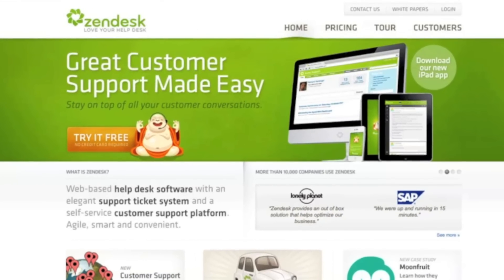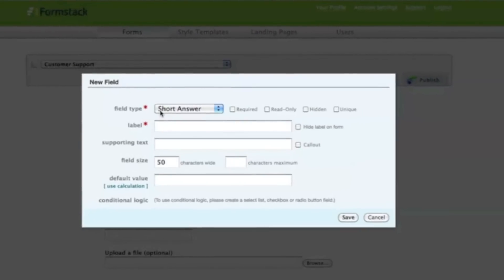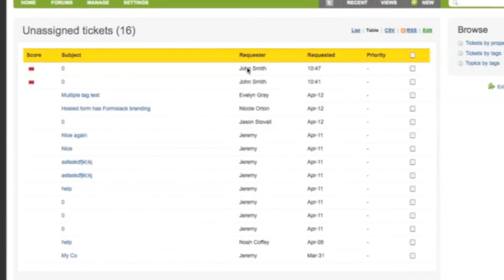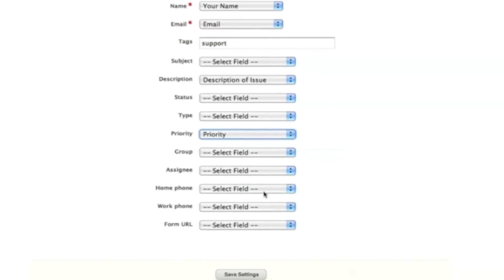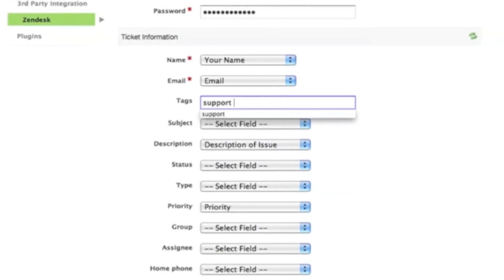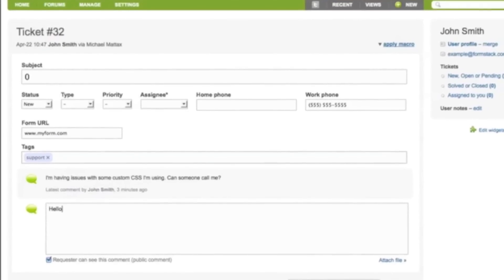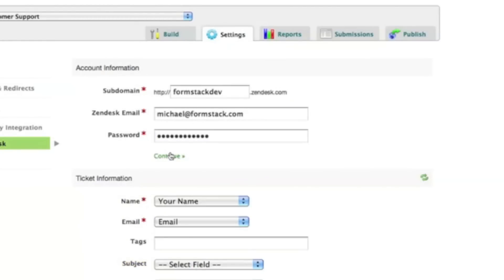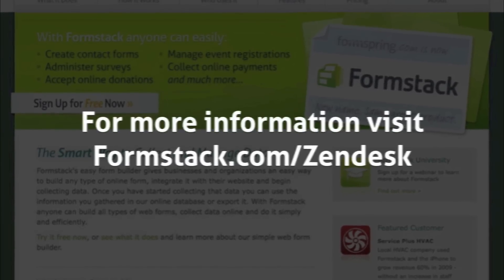Zendesk Integration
- Zendesk is a web-based help desk software with an elegant support ticket system and a self-service customer support platform.

Our Zendesk integration allows organizations to use the powerful features in both Formstack and Zendesk to collect online data and automatically integrate into your Zendesk support ticket system.

It allows you an easy, cost effective way to collect support requests that fit your business processes using any type of Formstack web form and automatically kick the data into your Zendesk ticketing system.

You can assign tickets to a specific user and also create a workflow process with your support team.